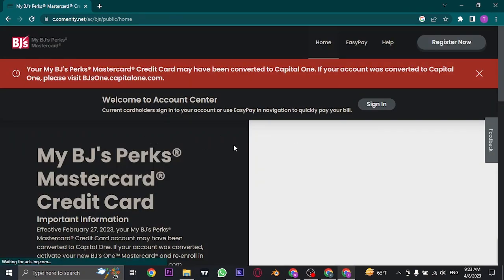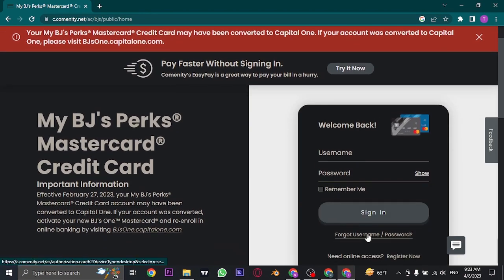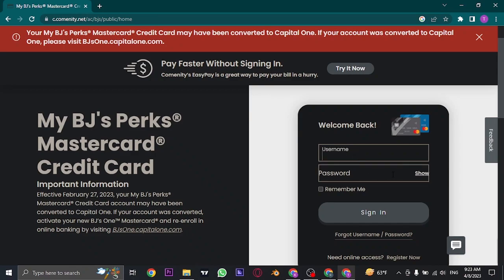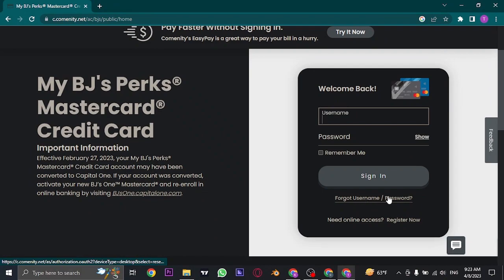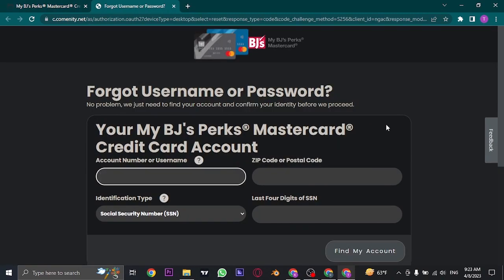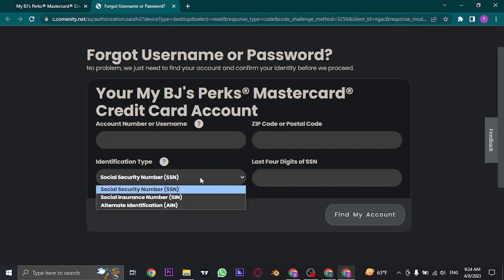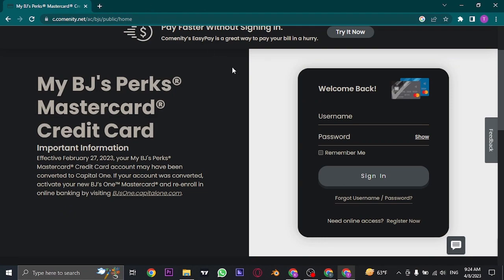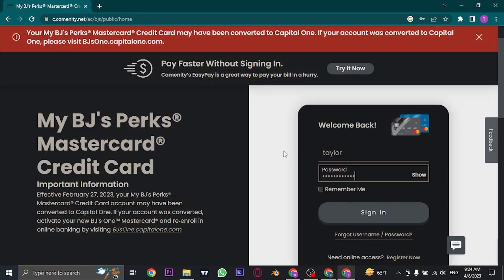BJs Credit Card Login: How to Sign in to My BJs Mastercard Online (2023)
This video walks you through the step by step process of bjs credit card login. In this video, we guide you through the simple steps of accessing your BJ's Credit Card login. Whether you're a BJ's Wholesale Club member or a credit cardholder, we've got you covered. Discover how to conveniently log in to your BJ's Credit Card account, explore exclusive benefits, manage your finances, and stay updated with the latest offers. Join us as we walk you through the login process, providing useful tips and insights along the way.